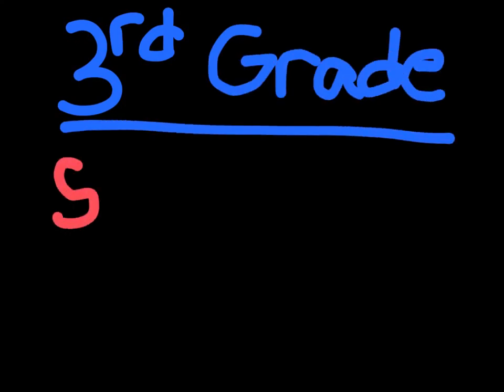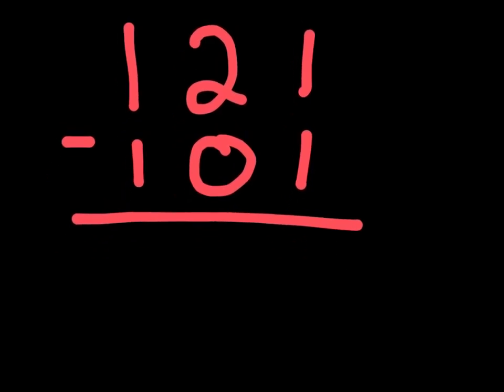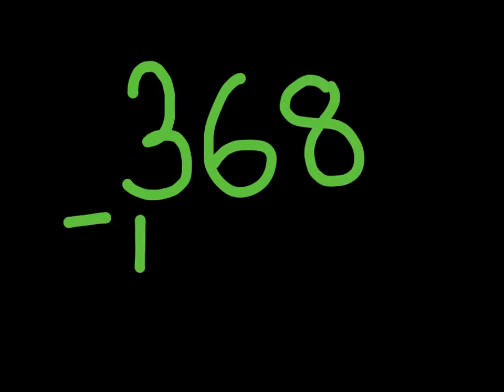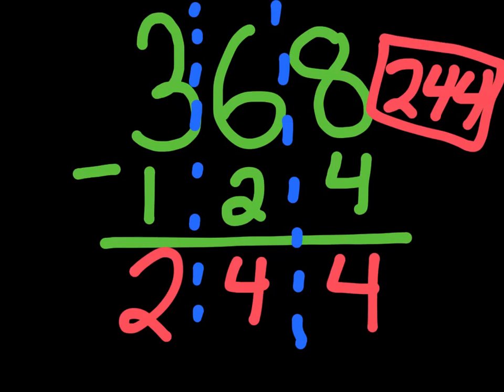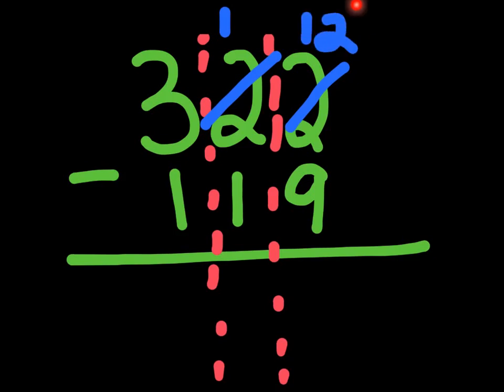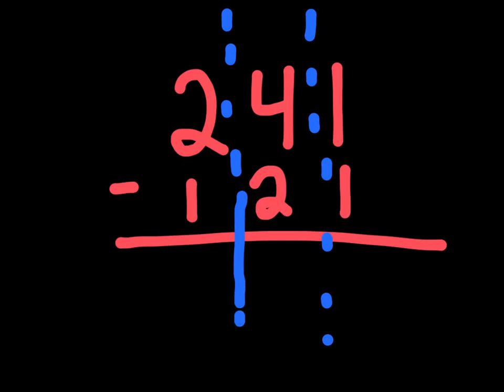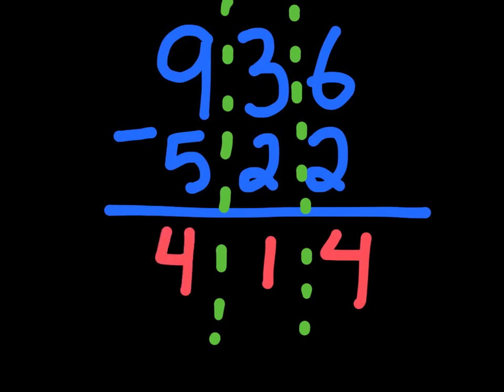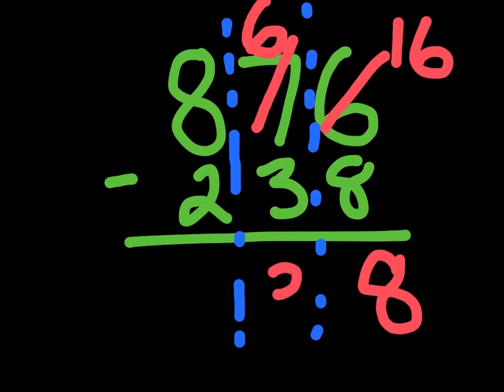3rd Grade Subtraction with 3 digits